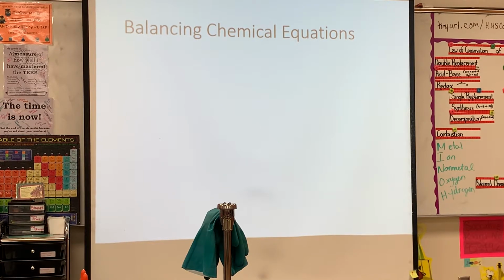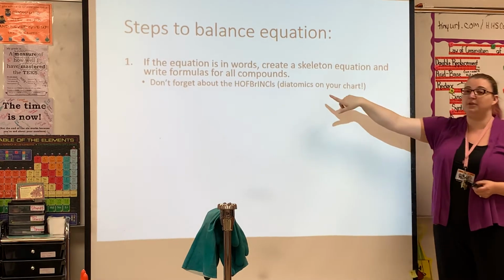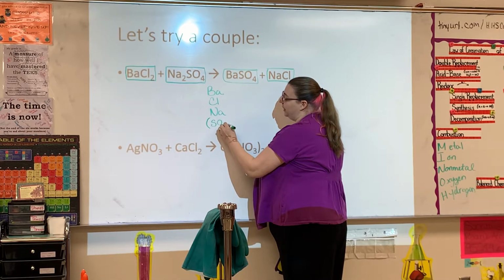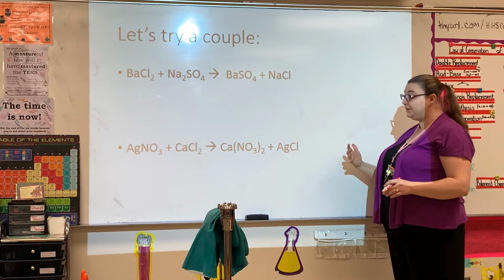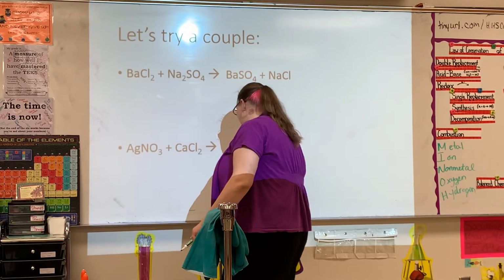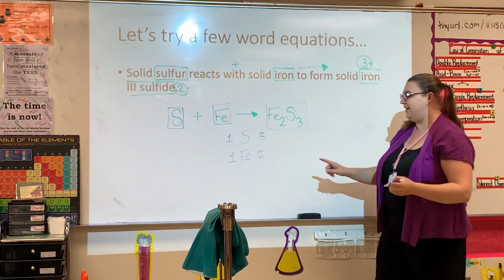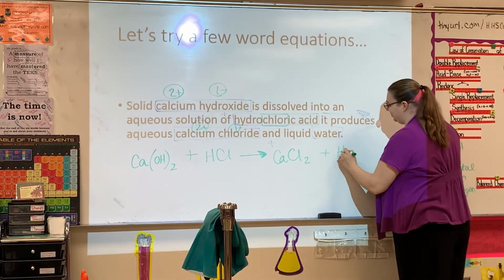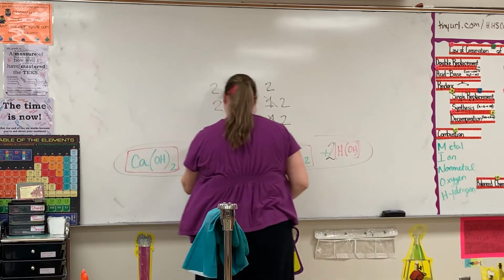Balancing Equations Notes